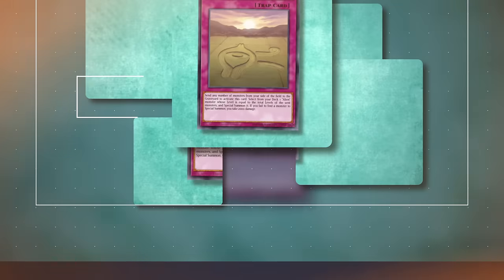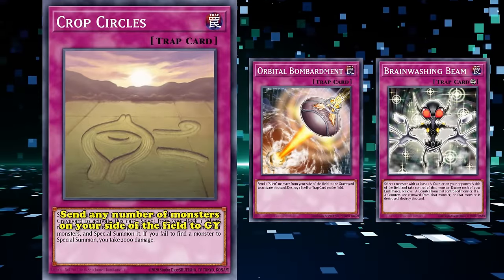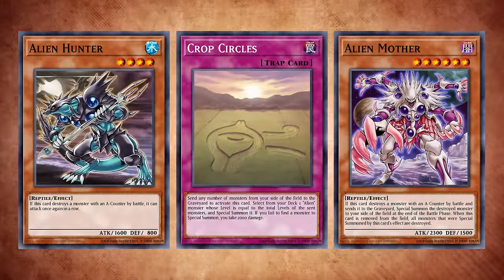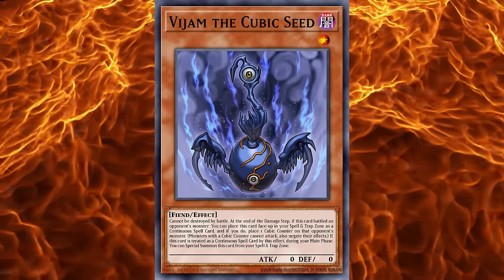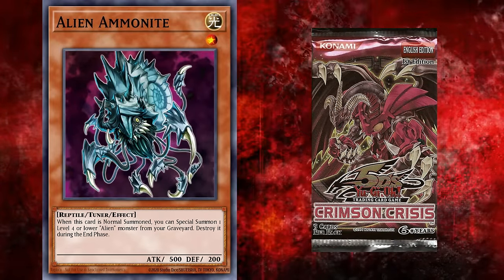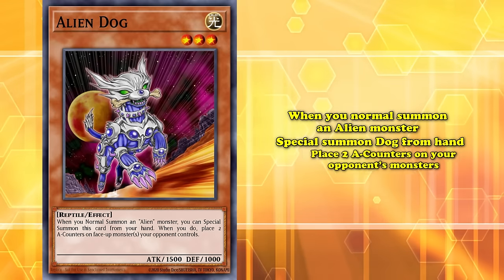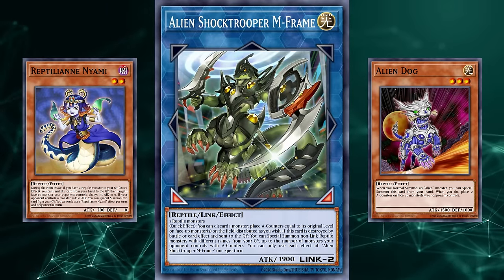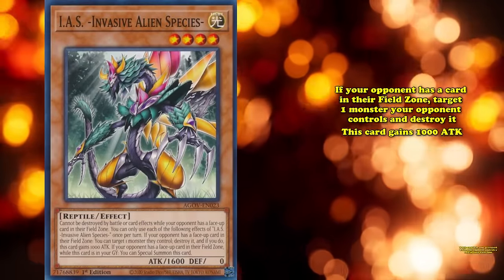Aliens - Failed Cards, Archetypes, and Sometimes Mechanics in Yu-Gi-Oh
They came from Mars! Ok, maybe more so various packs dating back to 2006 and onward, but that doesn’t change the fact that Aliens excited and intrigued people. Unfortunately, these Reptile-based beings from outer space were destined to hyperspeed warp into many people's bulk piles due to the terrible mechanics and gameplay using counters. So, unlike the cool aliens you see in movies like The Predator, Destroy All Humans, or, well, Aliens, think more of the Coneheads bunched into an archetype with incohesive gameplay. This and more will help you understand easily, and we mean easily, why Aliens failed in the TCG

Script by Victor Guildford
Edited by Lily